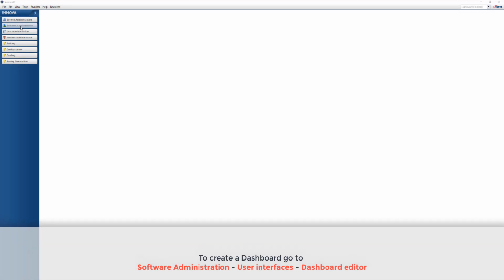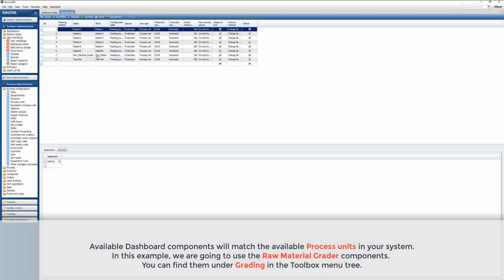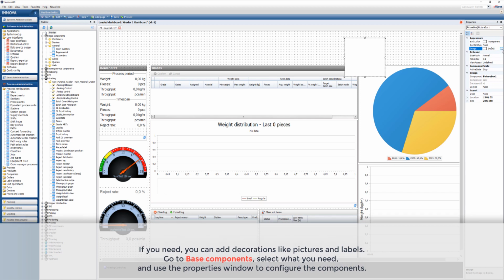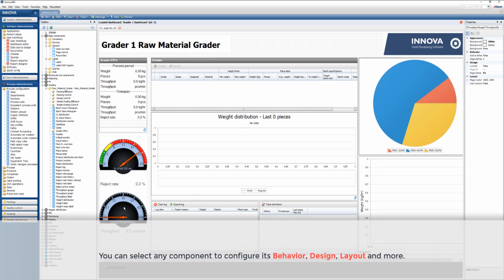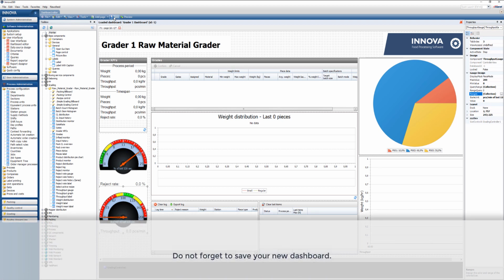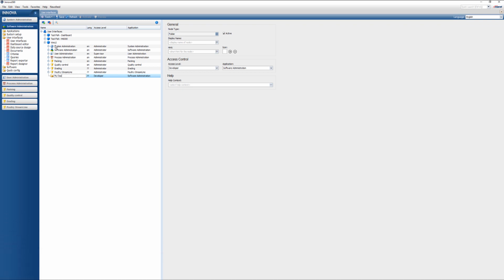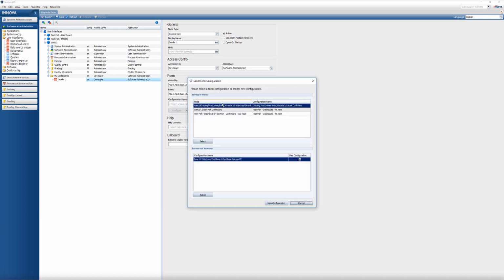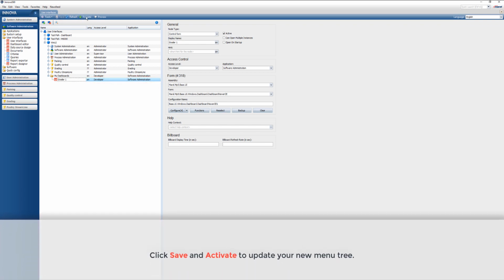Designing Innova Dashboards: 1. Using wizard components to create standard Innova Dashboard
Learn how to use wizard components to create standard Innova Dashboard. The wizard will automatically add a number of commonly used components to a dashboard.